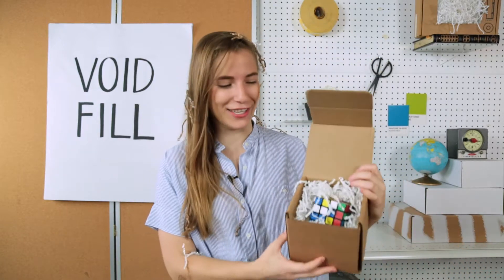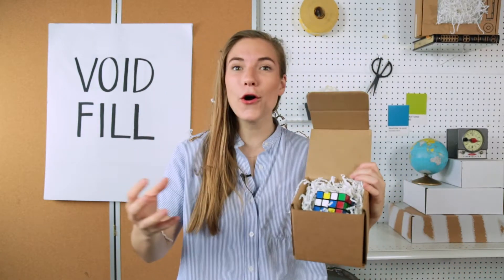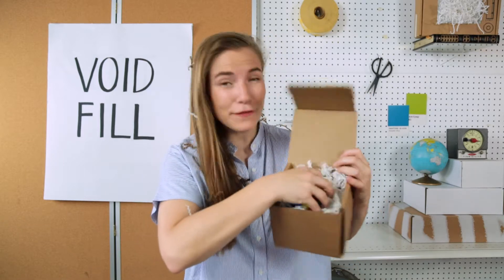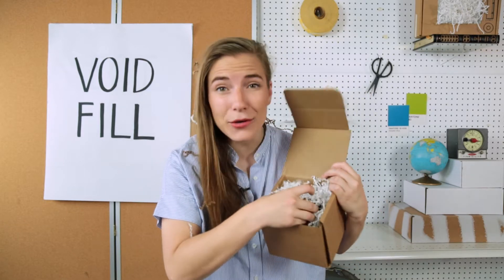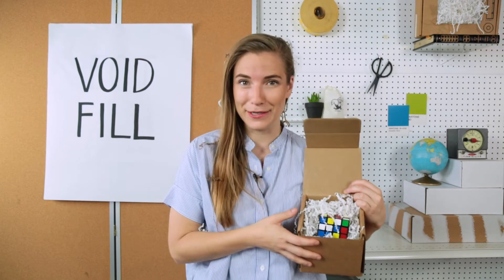What is Void Fill?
Void fill is the stuff that fills the void in a package to keep products from rattling around and being damaged in the hustle and bustle of transit. You can use anything from bubble wrap to tissue paper.

That's void fill!